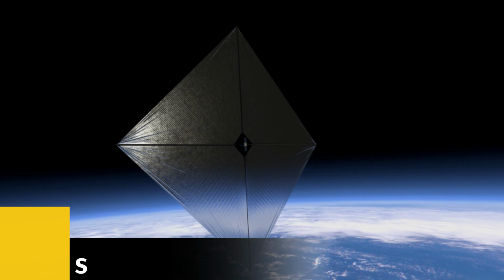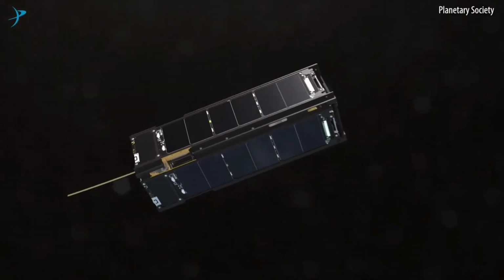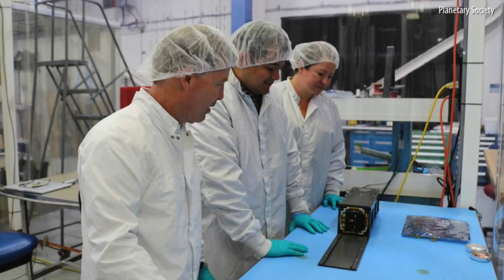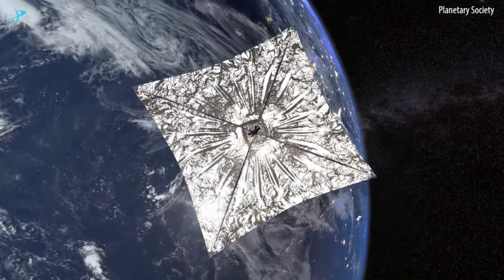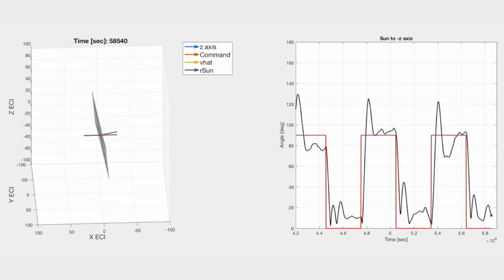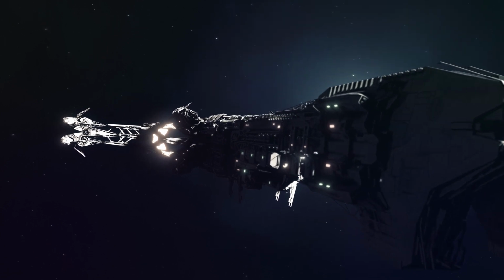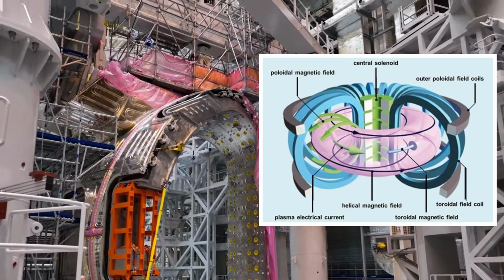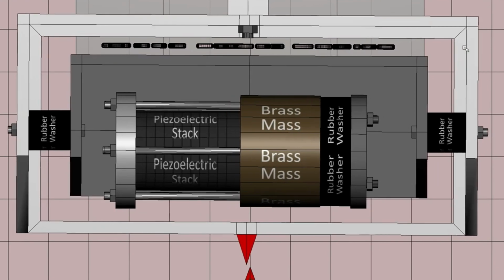TOP 5: Future Space Propulsion technologies that will change our civilization.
In this episode, we cover the TOP 5: Future Space Propulsion technologies that will change our civilization.

Music from Uppbeat (free for Creators!)